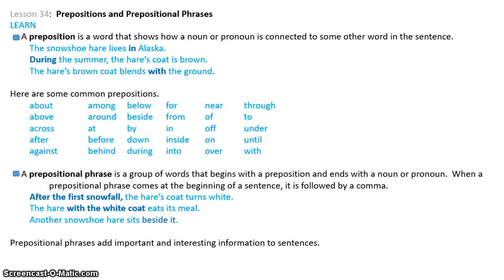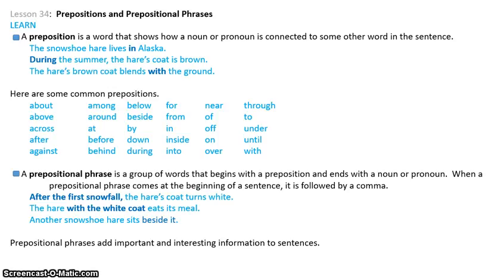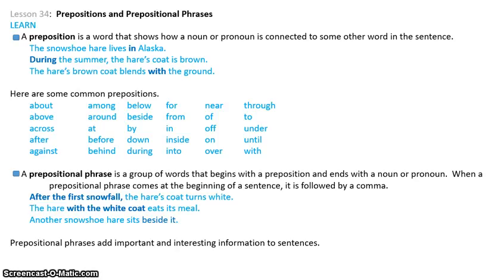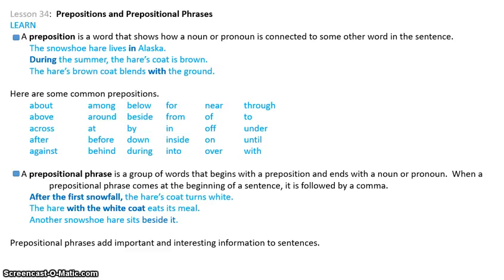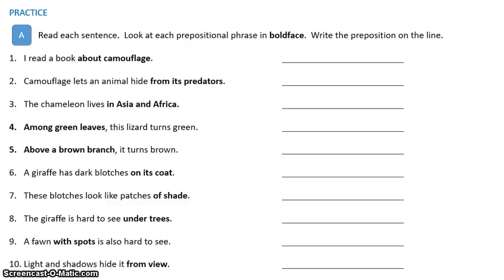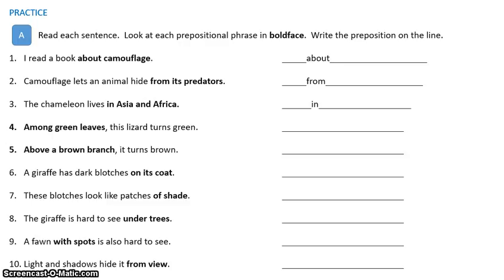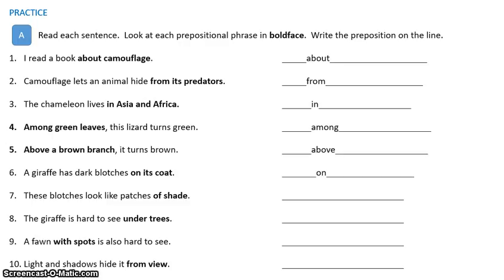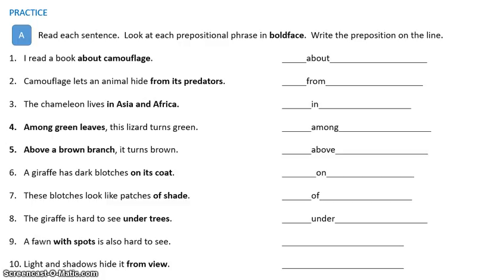Grammar lesson 34 Prepositions